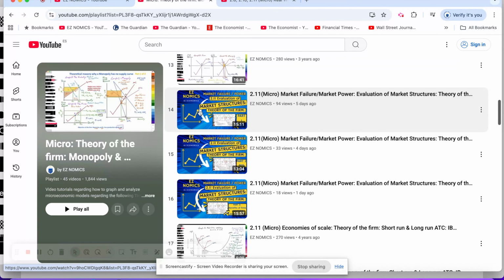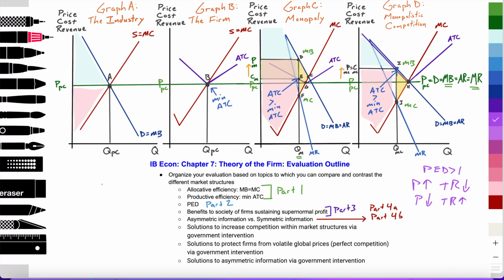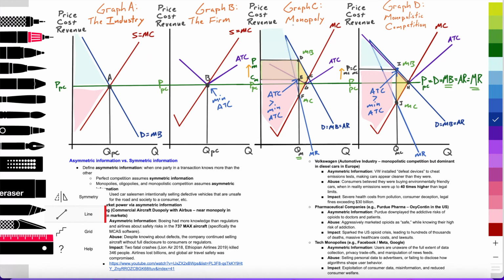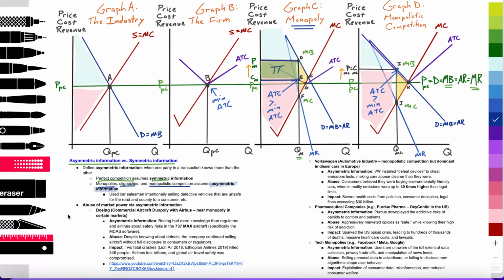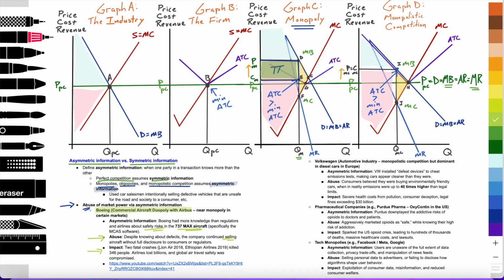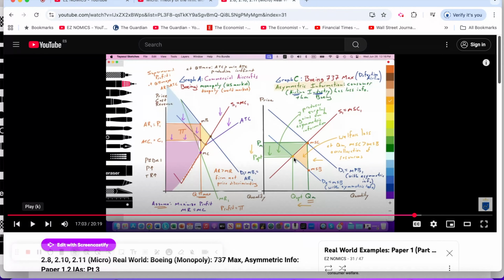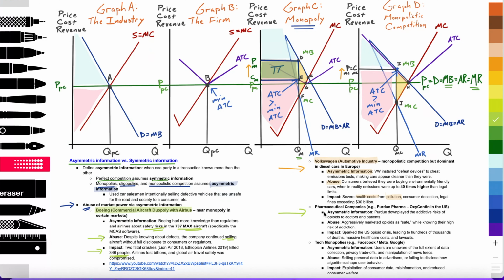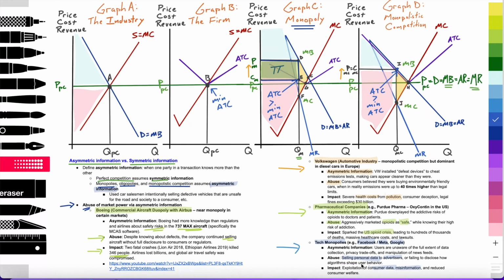2.10, 2.11(Micro) Market Failure/Power: Evaluation Market Structures: Theory of the Firm: Part 4a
Video tutorial: 2.10, 2.11 (Micro) Market Failure / Power: Evaluation of Market Structures: Theory of the Firm: Part 4a

Graph A: Industry (perfect competition)
Graph B: Firm (perfect competition)
Graph C: Monopoly (abnormal profit)
Graph D: Monopolistic Competition (normal profit)

Assumptions of perfect competition
* No barriers to entry
* Free entry & free exit
* Firms produce homogeneous goods
* Many competing firms
* Firms are price takers
* Perfect information
* Perfect resource mobility

Assumptions of monopoly
* Single or dominant large firm in the industry: a single firm producing a good or services for the entire market is called a pure monopoly, thus the firm is the industry; or if a firm controls approximately 80% of the market
* Firm is a price maker; demand curve is downward sloping
* PED is less than 1 (inelastic); the firm has market power
* The firm produces and sells a unique product with no close substitutes (PED is less than 1)
* High barriers to entry: economies of scale, branding, legal barriers, control of essential resources, aggressive tactics
* Asymmetric information

Assumptions of monopolistic competition
* Large number of competing firms
* Differentiated products that serve as close substitutes
* Relatively free entry & exit into the industry
* Price maker, demand curve is downward sloping
* PED is greater than 1 (elastic); the firm has market power
* Non-price competition between firms (marketing, advertising, branding)

Theory of the Firm: Evaluation (1:10)
* Organize evaluation on topics to compare & contrast the market structures

* Allocative efficiency: MB=MC
* Productive efficiency: min ATC
* PED
* Benefits to society of firms sustaining supernormal profit
* Asymmetric info vs. Symmetric info
* Government interventions to increase competition within market structures
* Government interventions to protect firms from volatile global prices (perfect competition)
* Government interventions to improve asymmetric info

Asymmetric information vs. Symmetric information (4:15)
* Define asymmetric info: when one party in a transaction knows more than the other

* Perfect competition assumes symmetric information
* Monopolies, oligopolies, and monopolistic competition assumes asymmetric information

* Used car salesmen intentionally selling defective vehicles that are unsafe for the road and society to a consumer, etc.

* Abuse of market power via asymmetric information

* Boeing (Commercial Aircraft Duopoly with Airbus – near monopoly in certain markets) (7:15)
* Asymmetric Information: Boeing had more knowledge than regulators and airlines about safety risks in the 737 MAX aircraft (specifically the MCAS software).
* Abuse: Despite knowing about defects, the company continued selling aircraft without full disclosure to consumers or regulators.
* Impact: Two fatal crashes (Lion Air 2018, Ethiopian Airlines 2019) killed 346 people. Airlines lost billions, and global air travel safety was compromised.

* Volkswagen (Automotive Industry – monopolistic competition but dominant in diesel cars in Europe) (11:30)
* Asymmetric Information: VW installed “defeat devices” to cheat emissions tests, making cars appear cleaner than they were.
* Abuse: Consumers believed they were buying environmentally friendly cars, when in reality emissions were up to 40 times higher than legal limits.
* Impact: Severe health costs from pollution, consumer deception, legal fines exceeding $30 billion.

* Pharmaceutical Companies (Purdue Pharma, OxyContin, US) (12:40)
* Asymmetric Information: Purdue downplayed the addictive risks of opioids to doctors and patients.
* Abuse: Aggressively marketed opioids as “safe,” while knowing their high risk of addiction.
* Impact: Sparked the US opioid crisis, leading to hundreds of thousands of deaths, massive healthcare costs, and lawsuits.

* Tech Monopolies (Facebook / Meta, Google) (13:40)
* Asymmetric Information: Users are unaware of the full extent of data collection, privacy trade-offs, and manipulation of news feeds.
* Abuse: Selling personal data to advertisers, or failing to disclose how algorithms shape user behavior.
* Impact: Exploitation of consumer data, misinformation, and reduced consumer welfare.